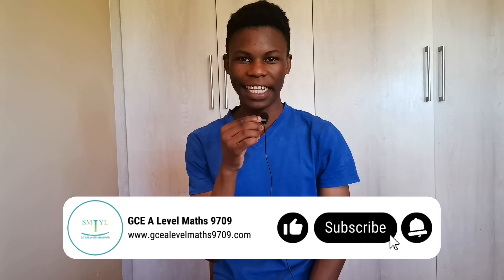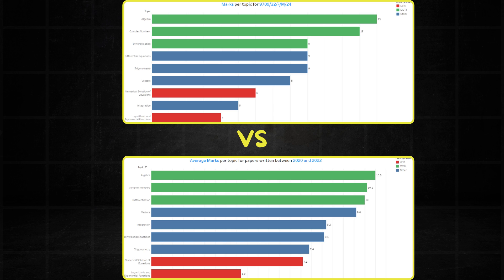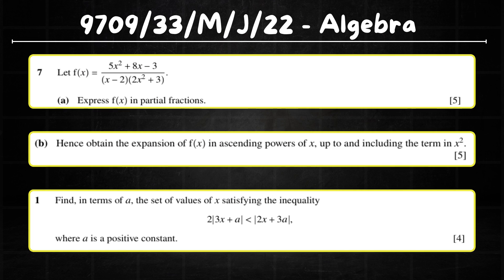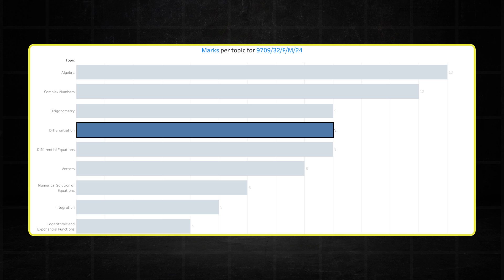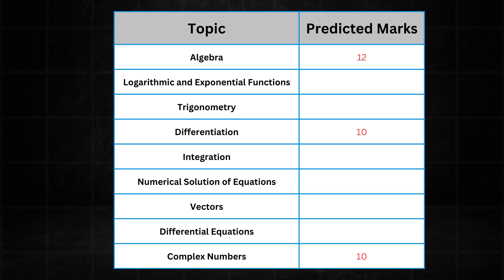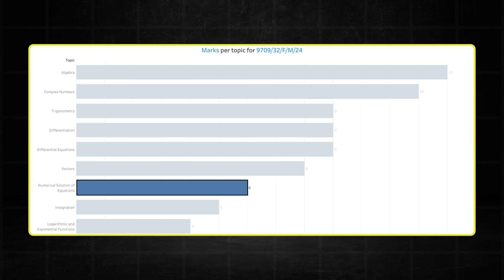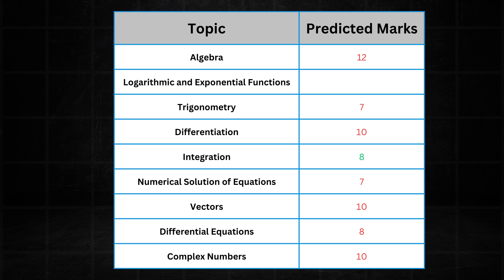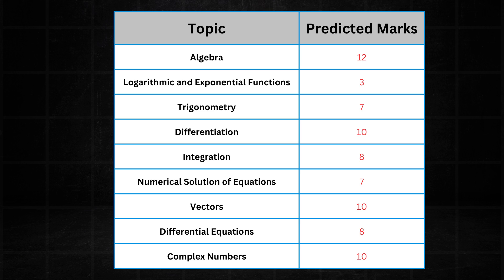Predicting the 2024 May June Pure 3 Maths Paper...